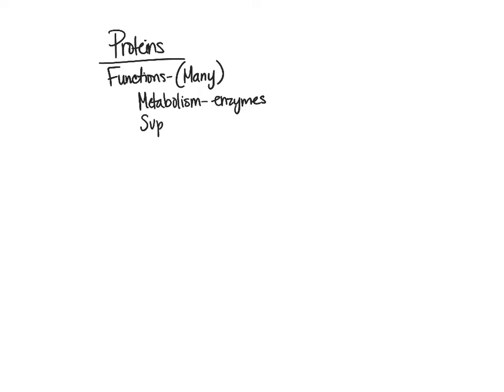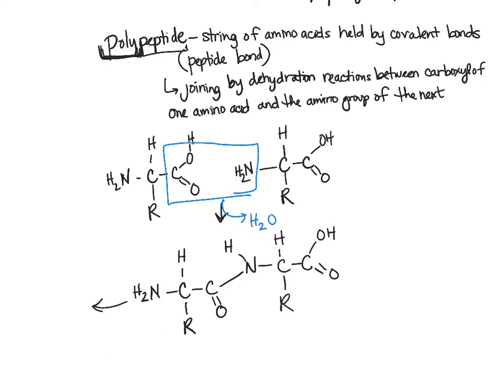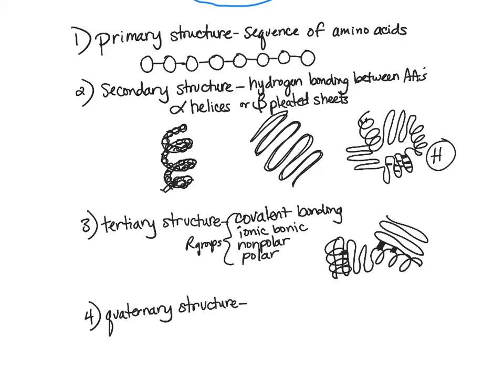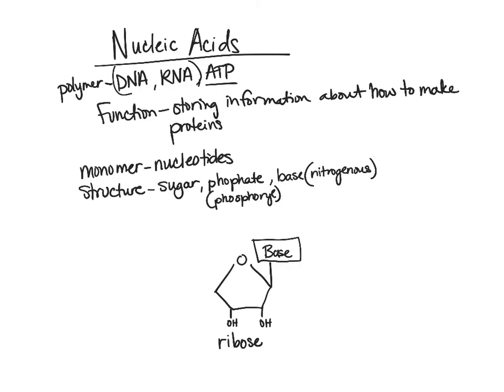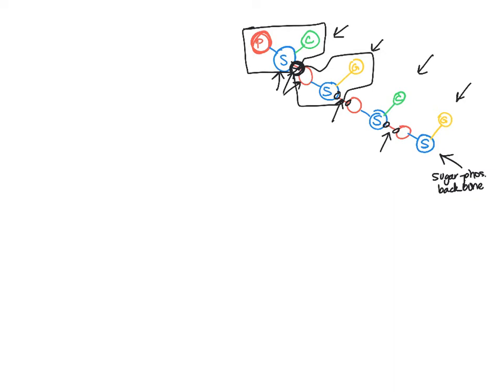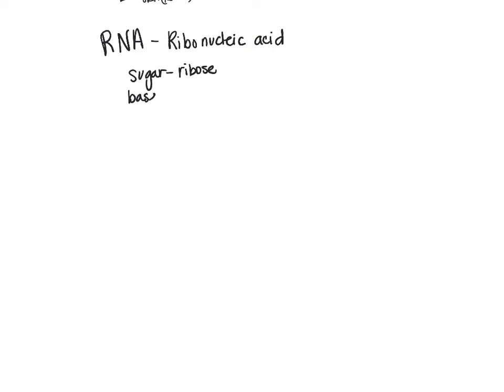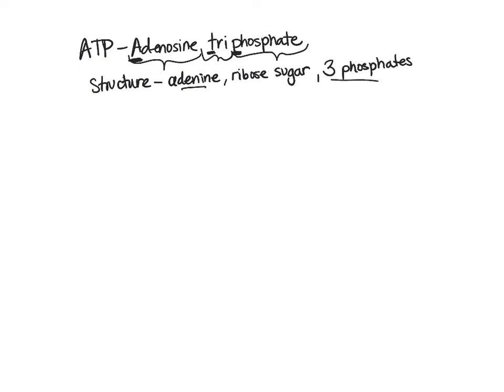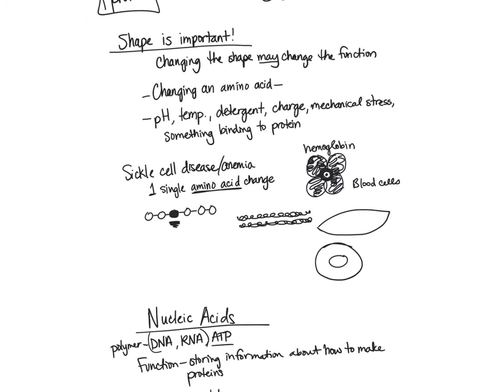BIO 110 Organic Chemistry Part 3